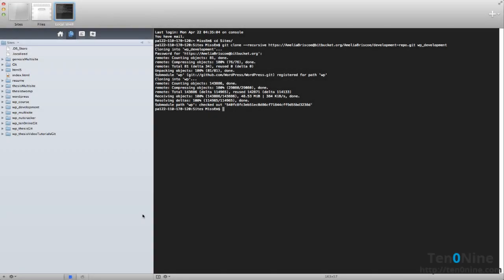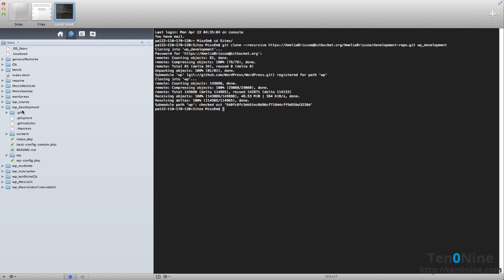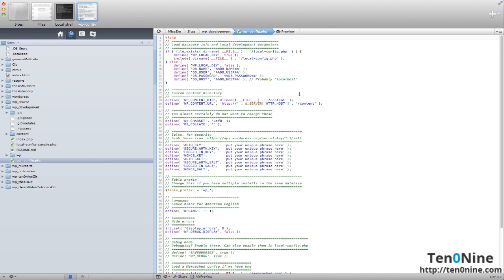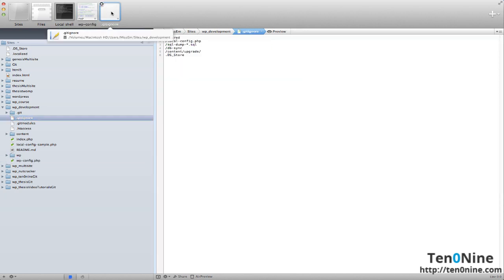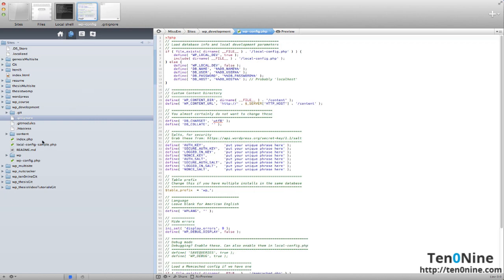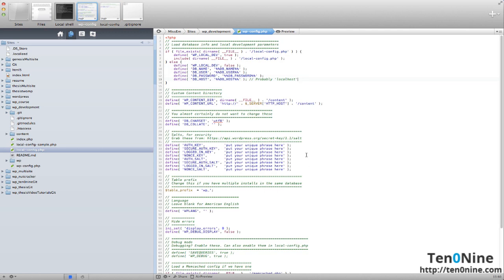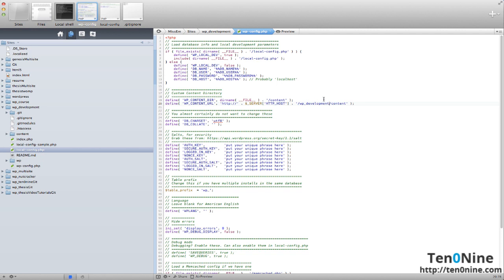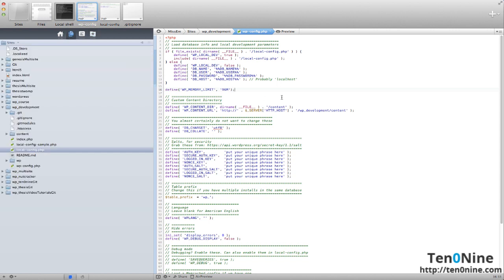3. Configure the WordPress Git Repository - WordPress and Git